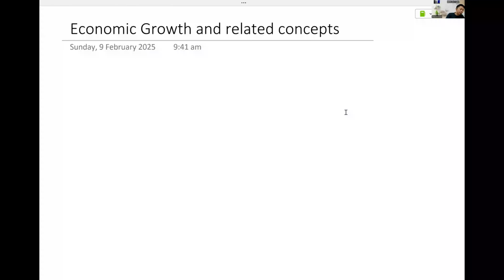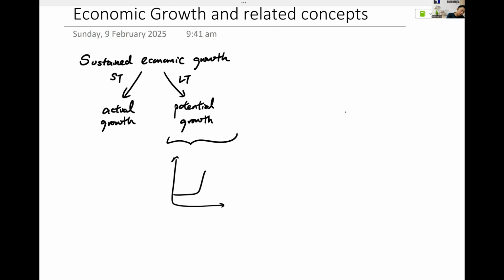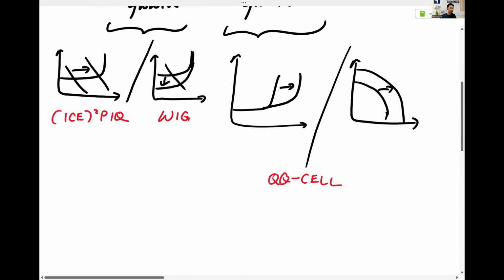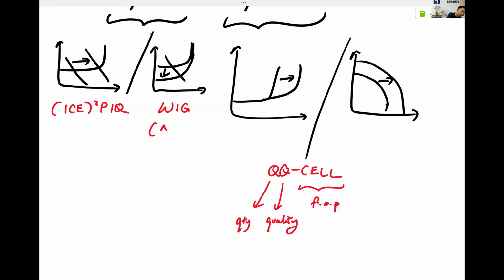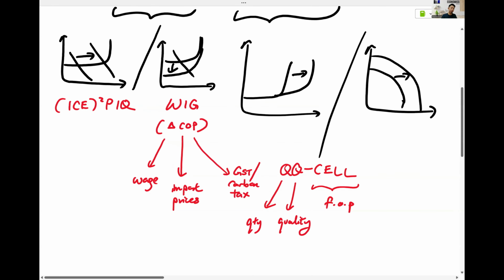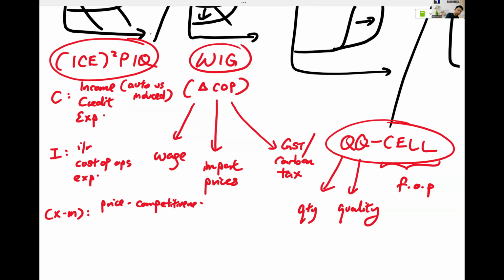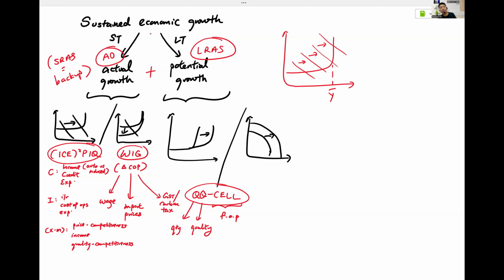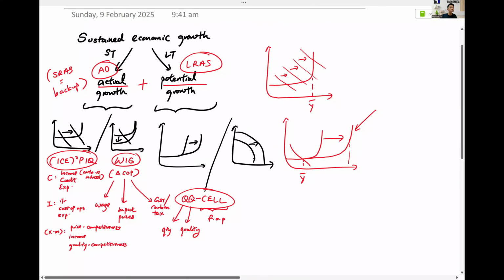JC Economics Tuition - Sustained Growth